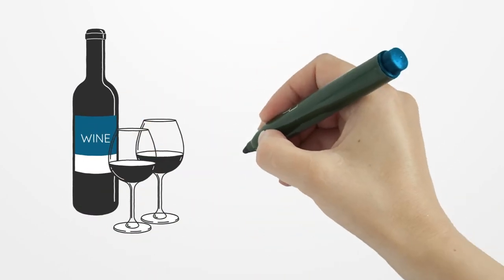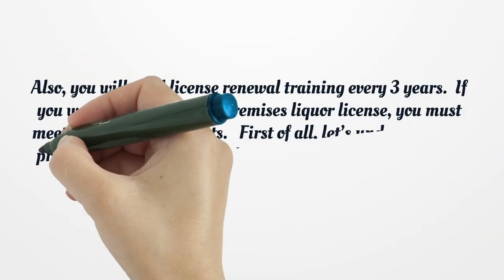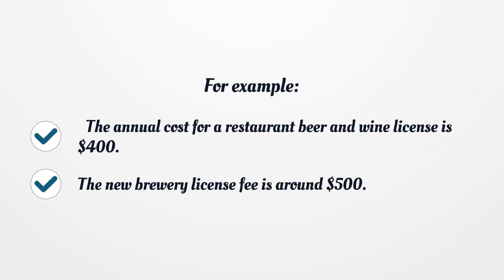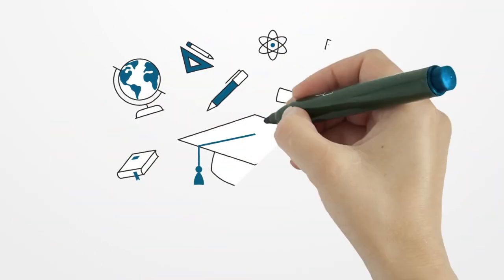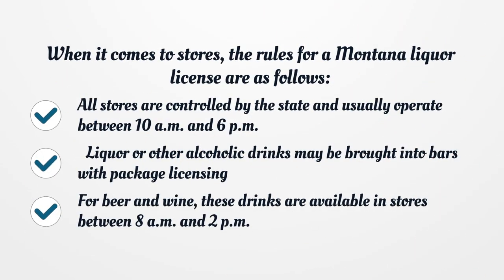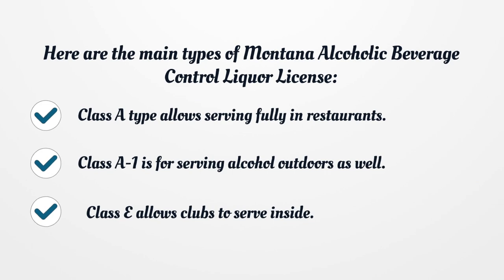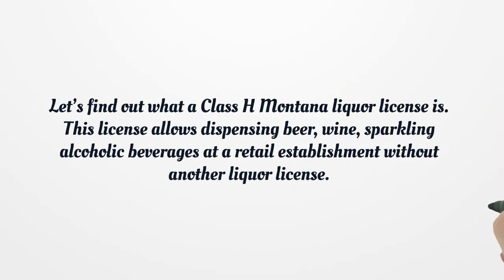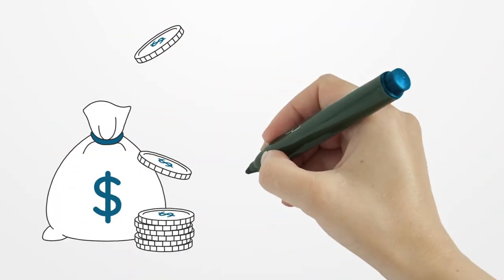Montana Liquor License - What You need to get started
Have you ever thought of acquiring a Montana liquor license? You’ve definitely been wondering what requirements and qualifications you’ll need to meet.  Here you can find how to apply for your license